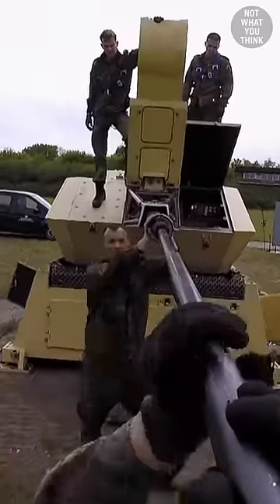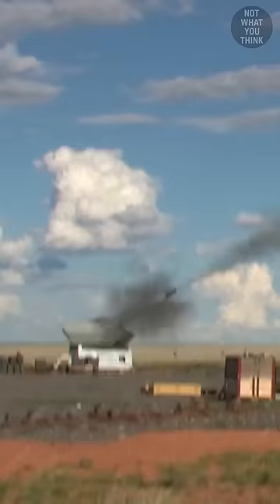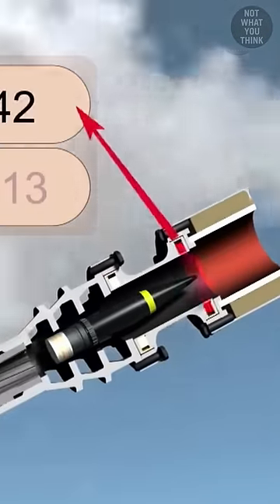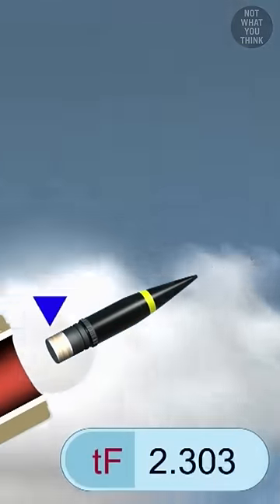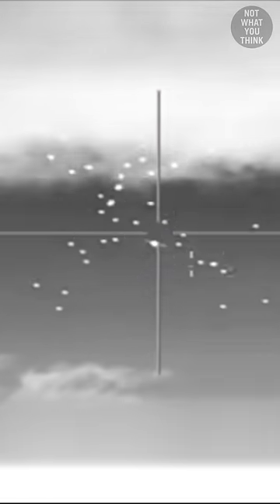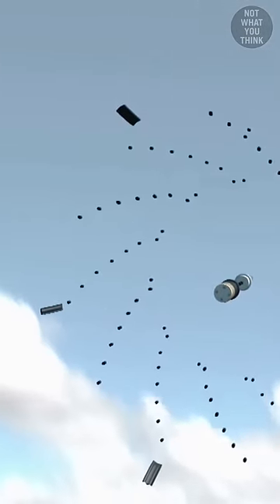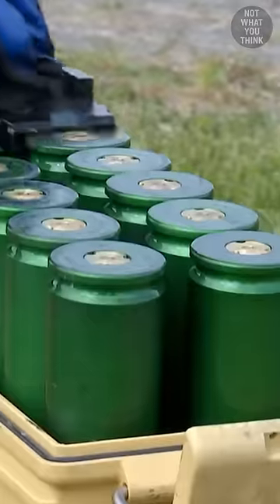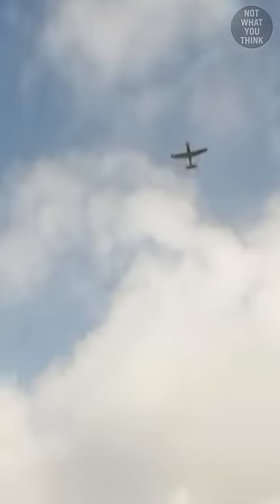A Cannon with Programmable Rounds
Why this cannon uses programmable rounds, and how it does the programming, is NotWhatYouThink

Footage:
Bundeswehr